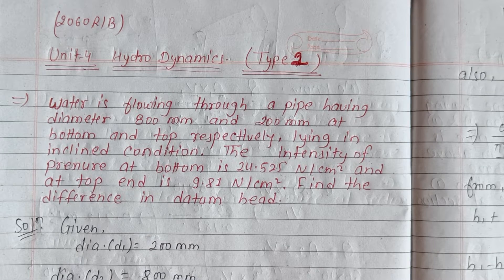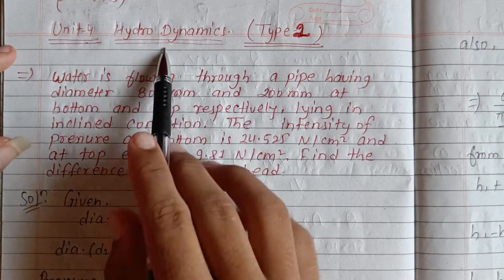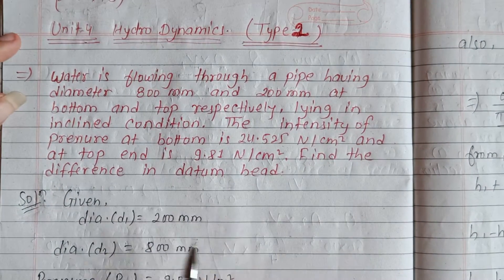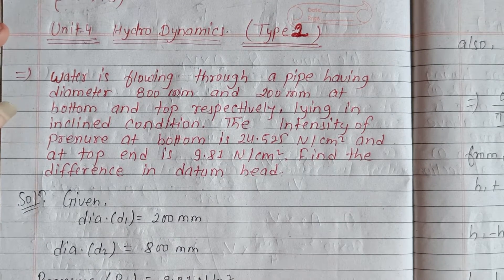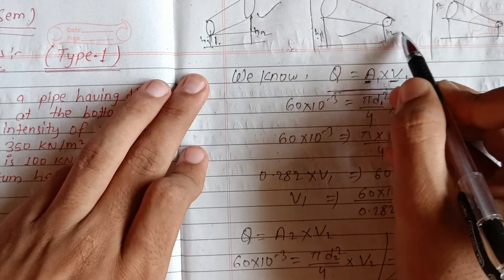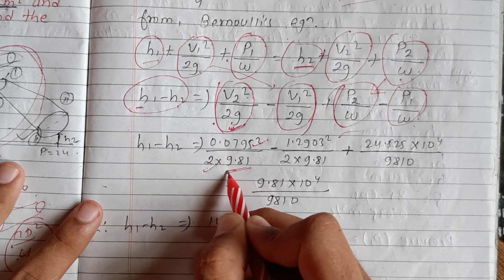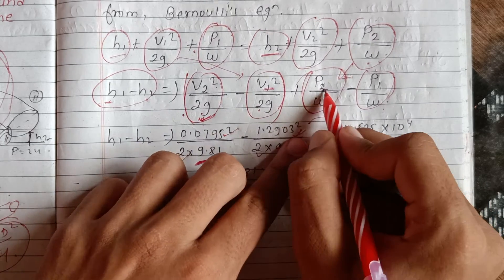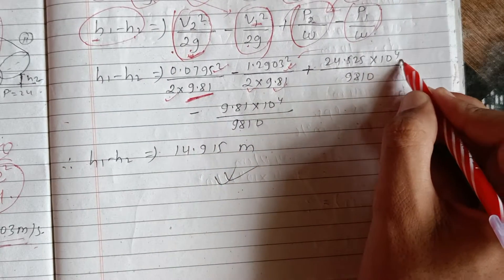TYPE-2 | UNIT-4 HYDRODYNAMICS -8 MARKS | HYDRAULICS/ FLUID MECHANICS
Namaskaar friends🙏❤️

TYPE-1 | UNIT-4 HYDRODYNAMICS -8 MARKS | HYDRAULICS/ FLUID MECHANICS @Er.dipesh186